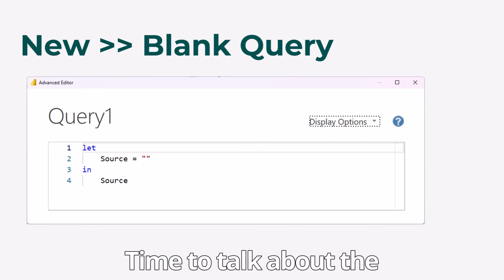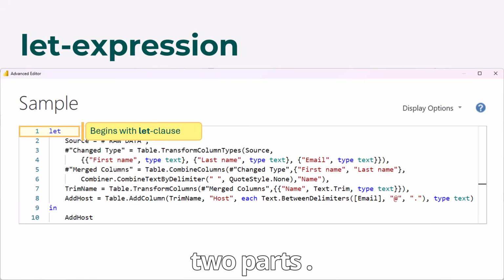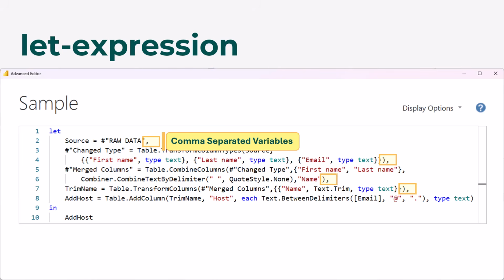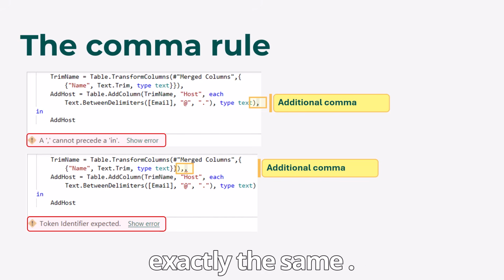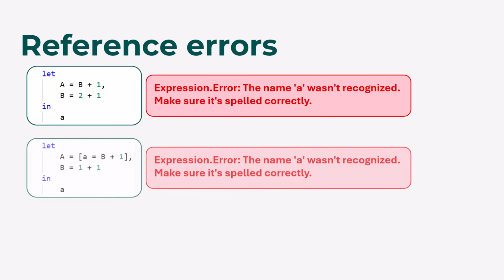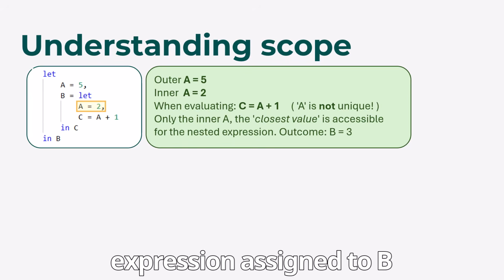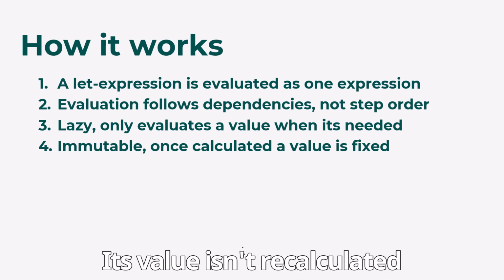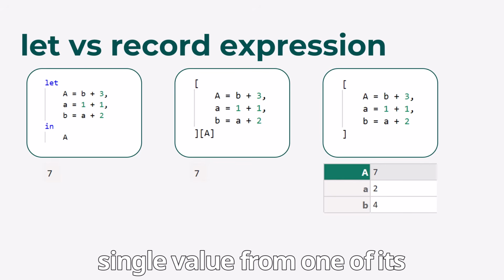The let-expression in Power Query M Explained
Create a blank query in Power Query, and you immediately see a let expression. But does every query need one?

In this video, we break down what a let expression really is, the structure, how it works, common issues  and how to resolve them.

CHAPTERS
00:00:00 - Intro, let, a fundamental concept in M
00:01:22 - Steps, Variables, Identifiers, Expressions, and Values
00:03:42 - The comma rule
00:05:00 - Referring to values in M
00:07:53 - Scope in nested expressions
00:08:46 - How a let expression works
00:10:28 - Debugging with records